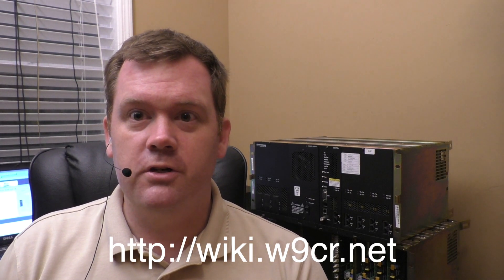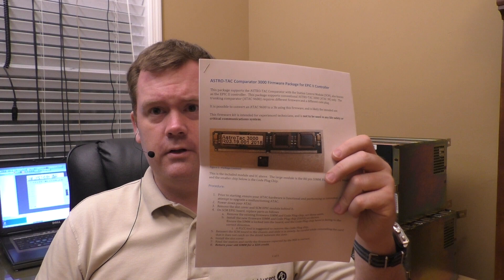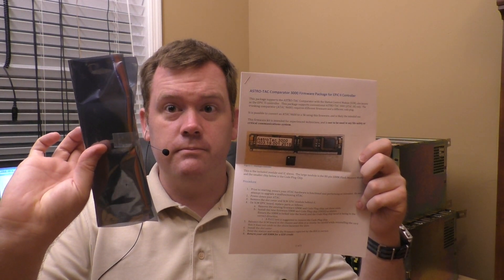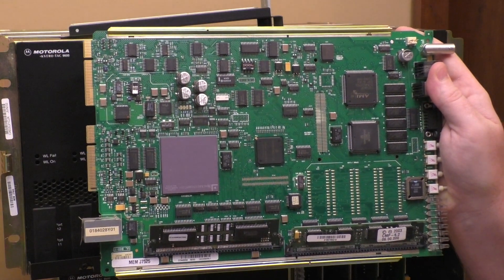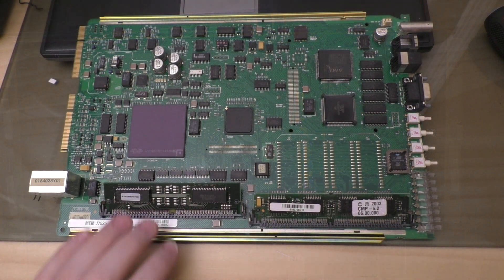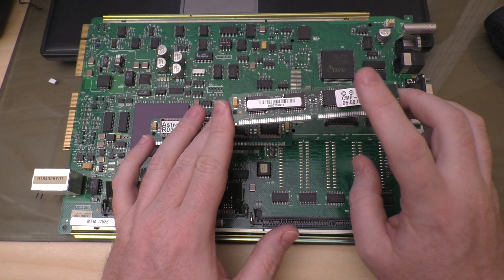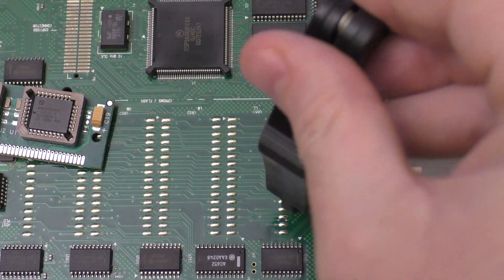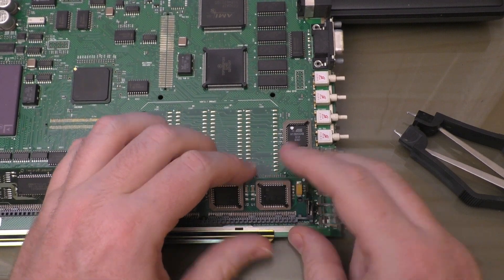ASTRO-TAC 3000 Firmware Upgrade kit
Using this firmware upgrade kit, I show the painless process of converting an ASTRO-TAC 9600 to ASTRO-TAC 3000 conventional comparator.